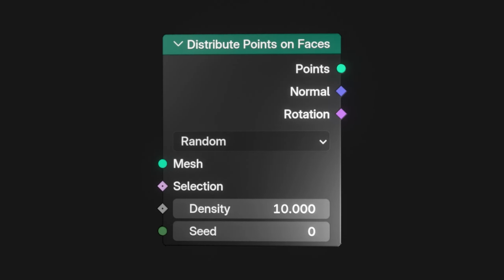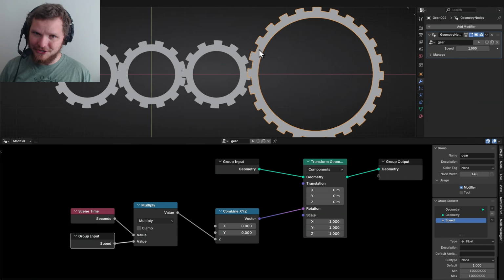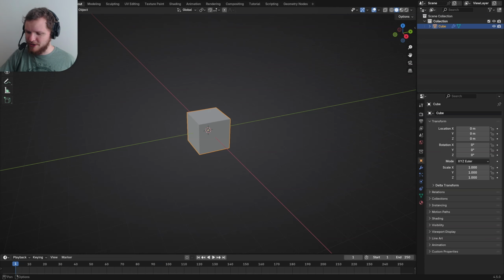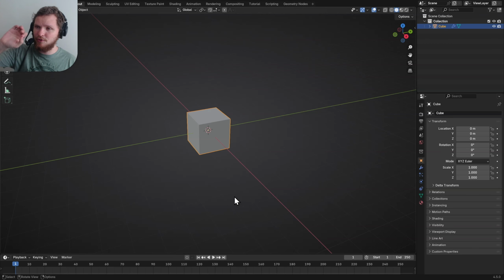Course Overview: Introduction to Blender Geometry Nodes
Geometry Nodes are one of the most important parts of Blender. They can streamline your workflows and possibly change the way you look at 3D. If you've always wanted to dip your toes into this topic - this is your Geo Nodes 101.

The course is taught by the renowned 3D artist CGMatter, it will introduce you to the world of nodes and guide you through all the foundations in 5 hours.

- Be guided through all the nodes basics, including attributes, fractals, procedural animation, particles, effects, topology, gizmos, and more.
- Learn how to think with the nodes.
- Complete multiple mini-projects to practice.